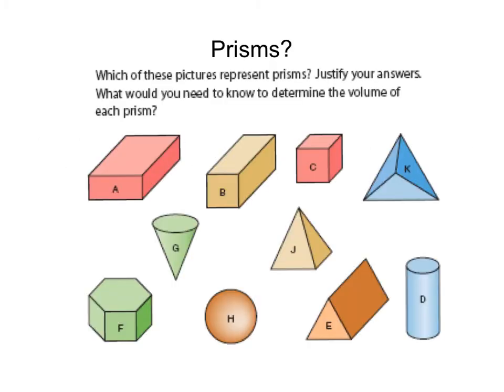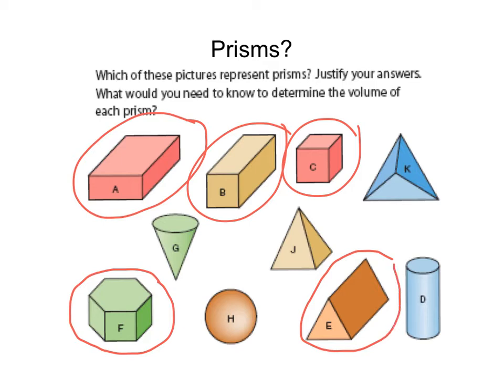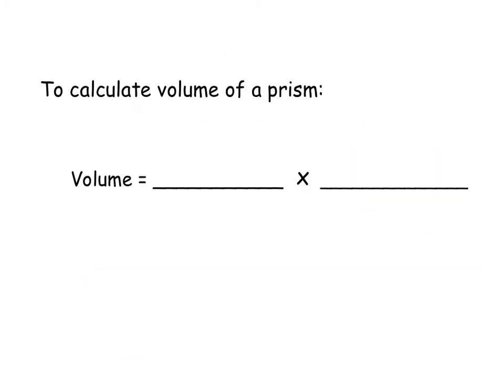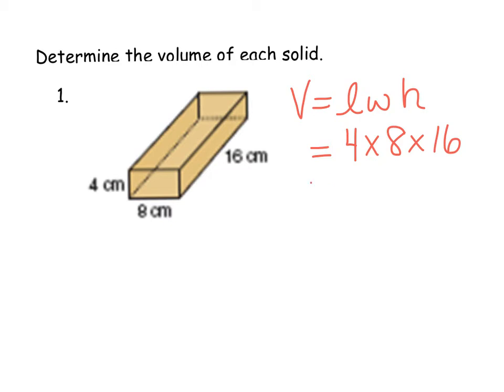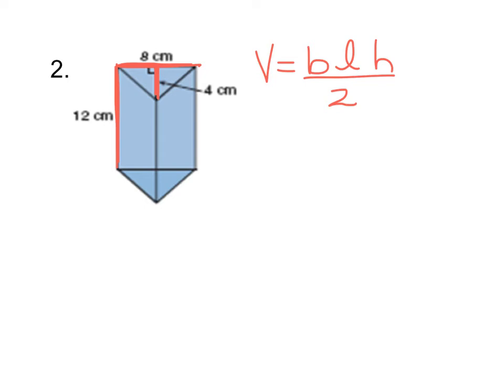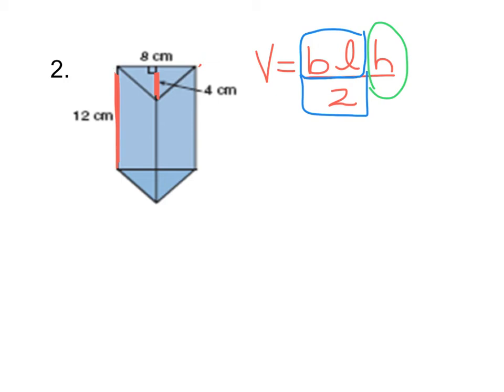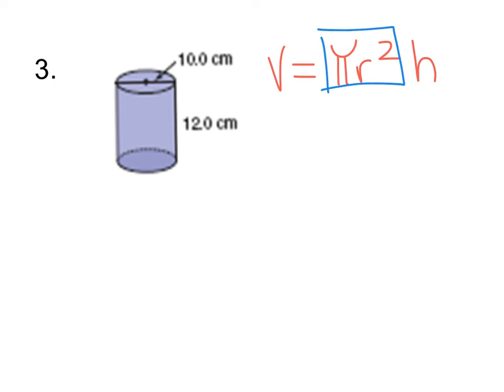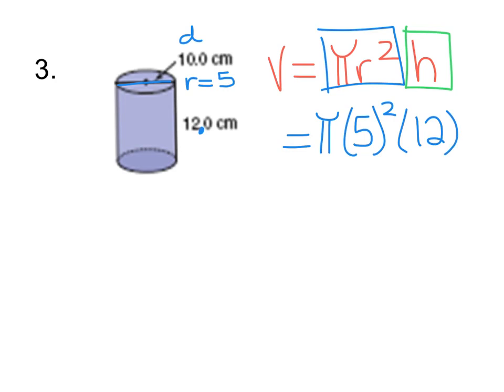4 Volume of Prisms and Cylinders Lesson